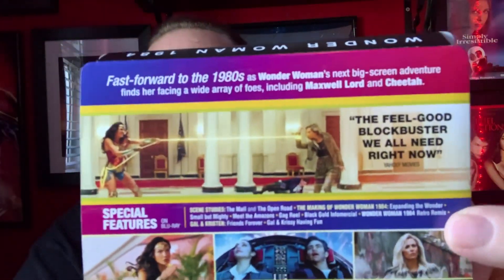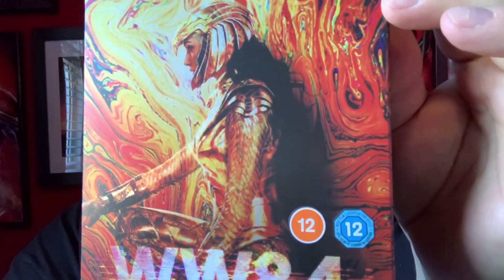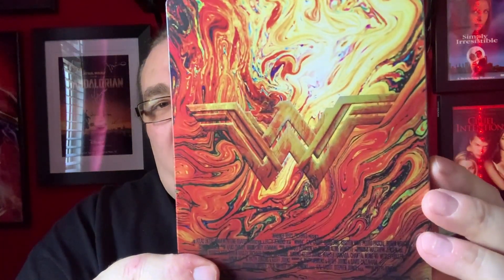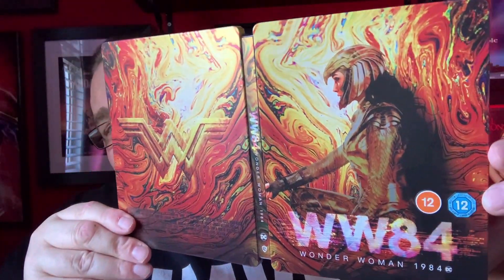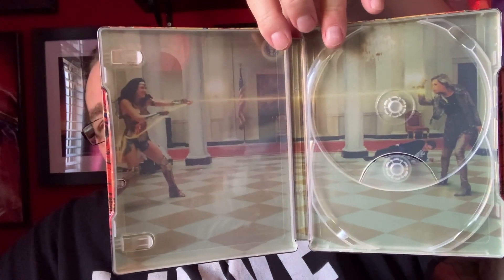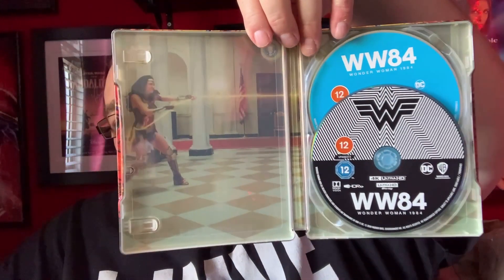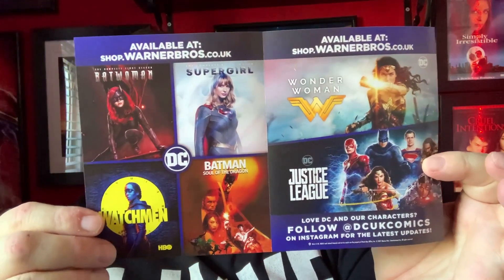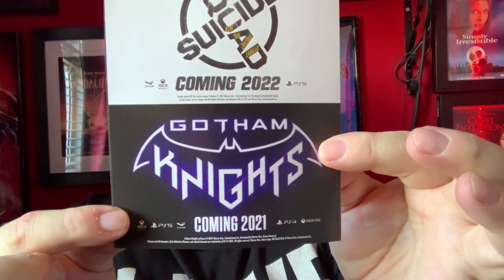Wonder Woman 1984 4K HMV Exclusive Steelbook Unboxing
Hey folks, it’s time for a new 4k Steelbook unboxing. Today I’m checking out the HMV Exclusive release for Wonder Woman 1984.

🔹Facebook Group - Big Pauly Chatting Movies

Samsung TU8000 43” 4K TV
SkyQ mini-box

Big Pauly